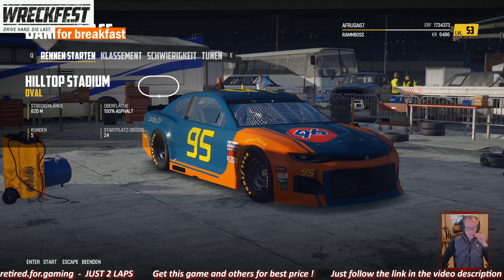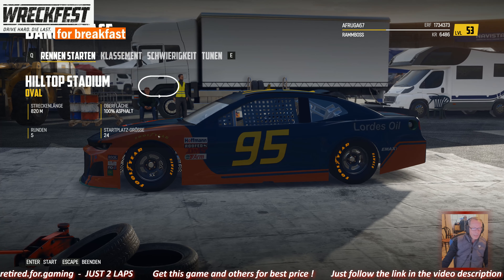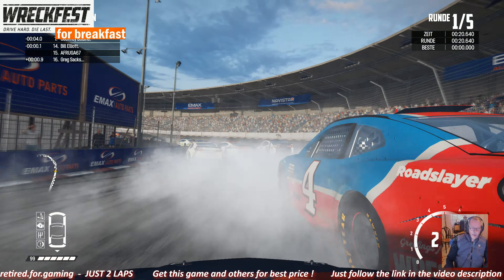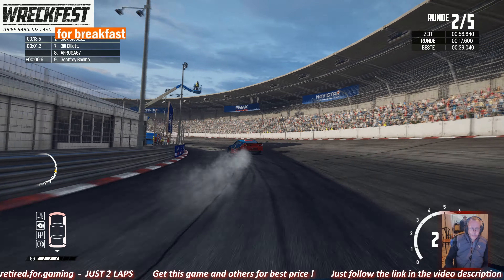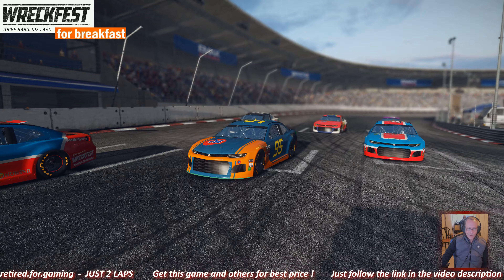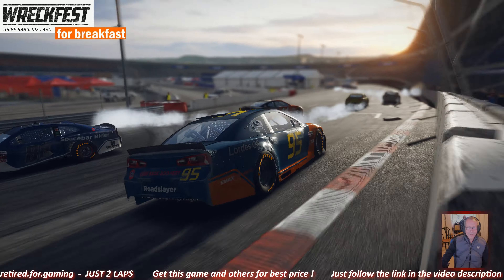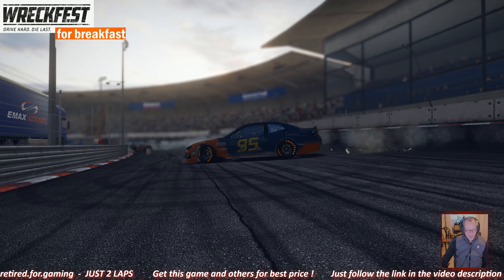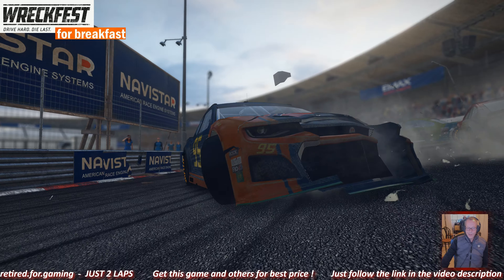JUST 2 LAPS - Wreckfest for Breakfast - Roadslayer 2018 NASCAR Cup - Mod by TheSpaceBarRider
Welcome to retired.for.gaming - JUST 2 LAPS

Finest Sim Racing Videos recorded in 4K/60fps at maximum details !

Do you also like to race in this fantastic game ?